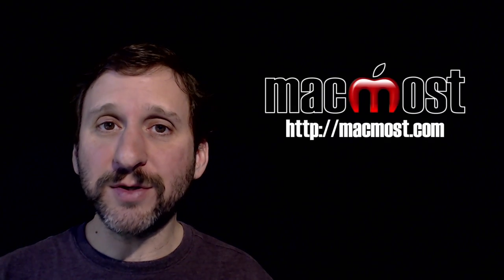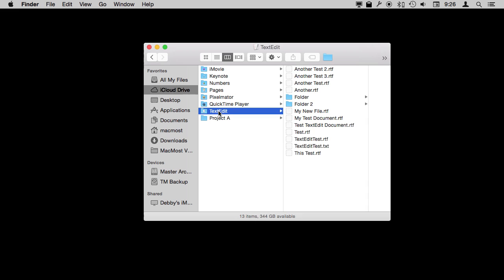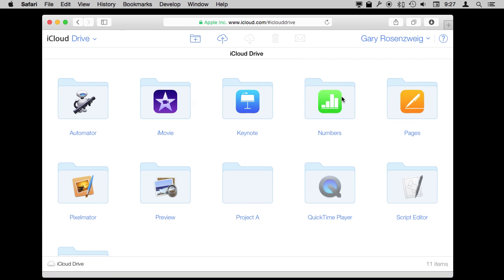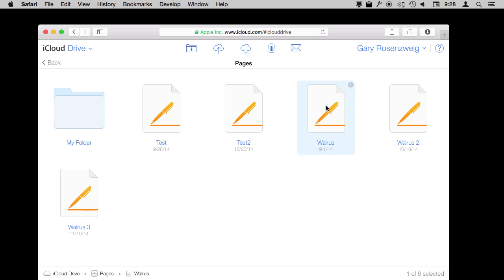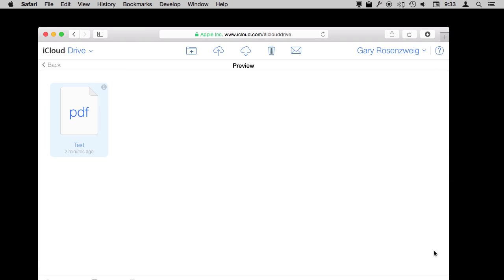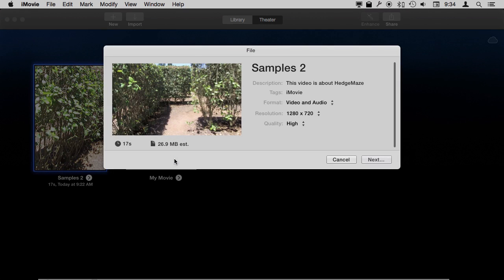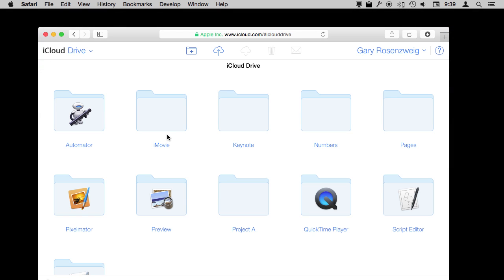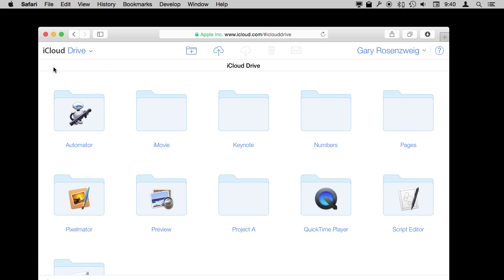Access Your iCloud Drive Files On the Web (#1065)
By using iCloud.com you can access your iCloud Drive files from any computer. Some files, like Pages, Numbers and Keynote can even be edited and updated right in the web browser with web-based versions of those apps. Other apps allow you to store finished versions of projects, such as iMovie videos, and access them from iCloud.com. Using the iCloud.com interface, you can rename or delete files from your iCloud Drive folders.